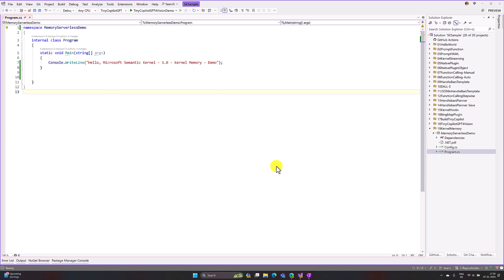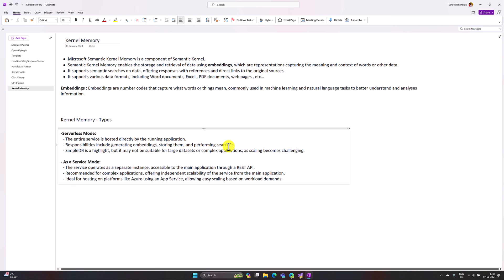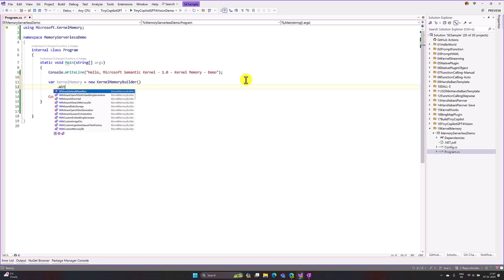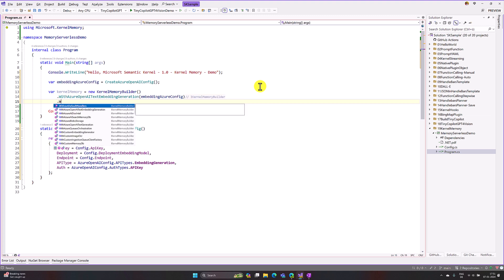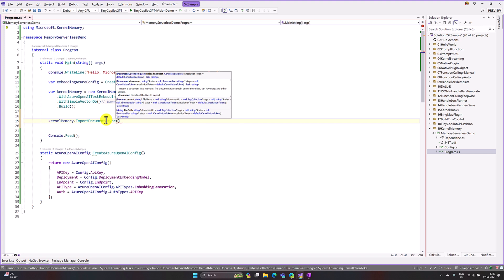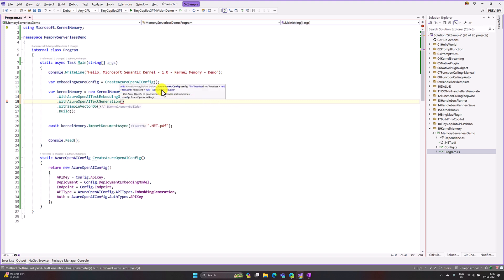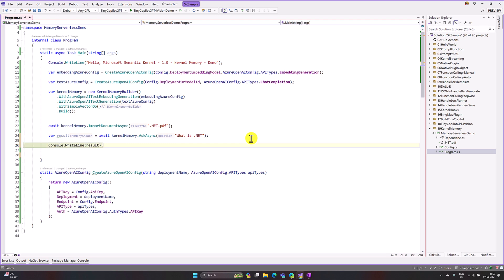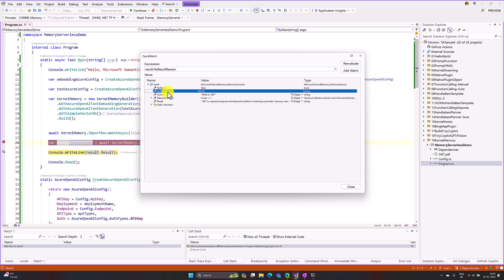34 - Kernel Memory just beginning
Microsoft Kernel Memory (KM) is a service designed for indexing and querying data using Large Language Models (LLMs) and natural language. It accommodates various data formats, including web pages, PDFs, images, Word, PowerPoint, Excel, Markdown, text, and JSON.